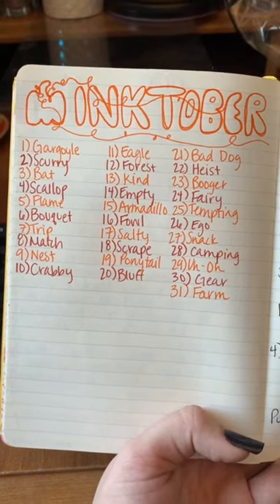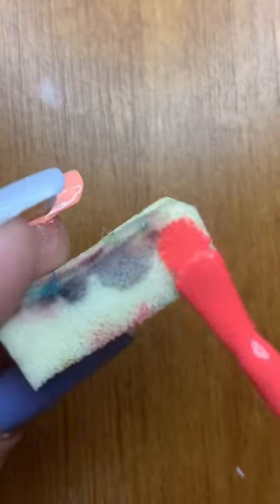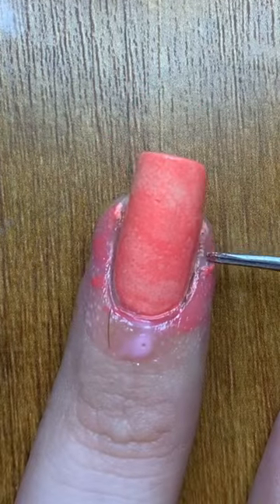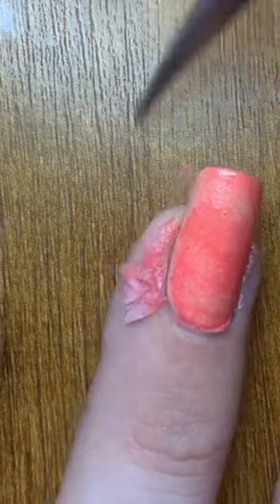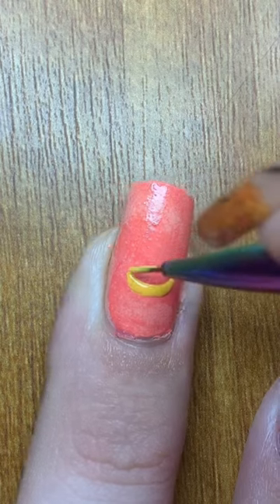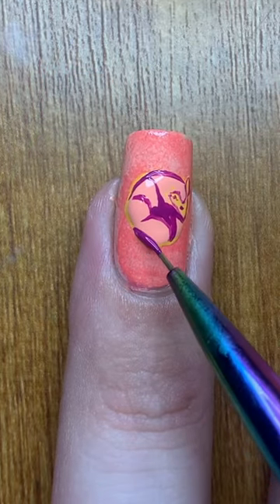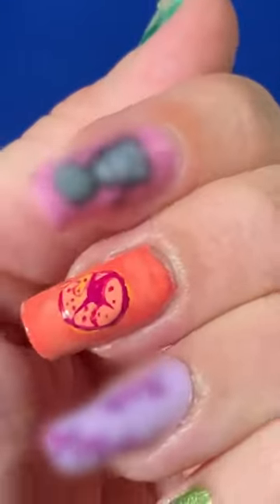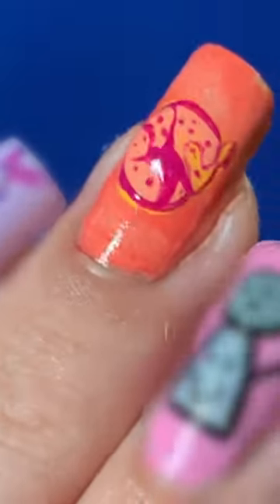inktober October 15 - Armadillo 🧡